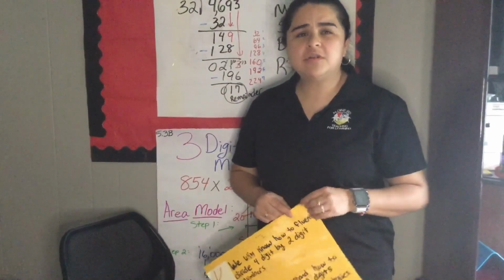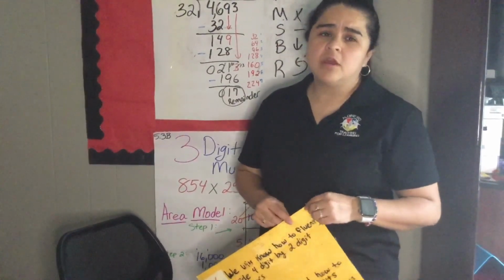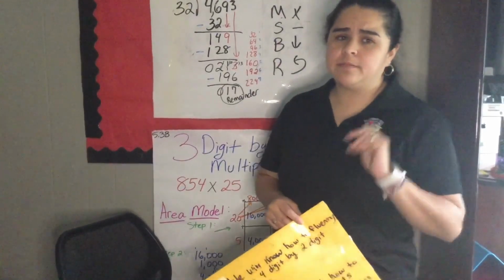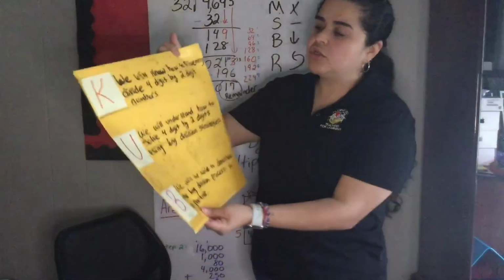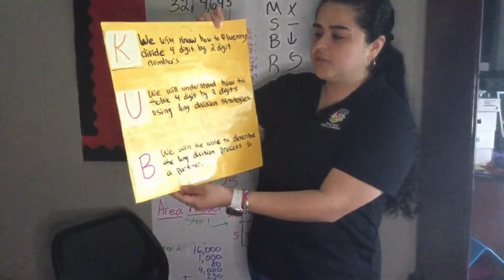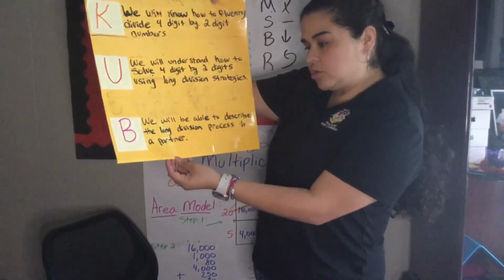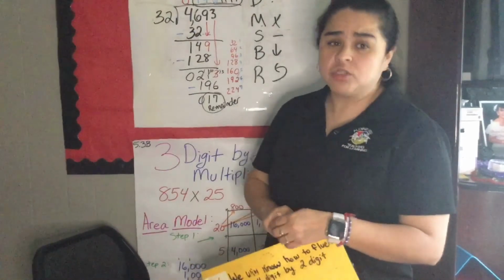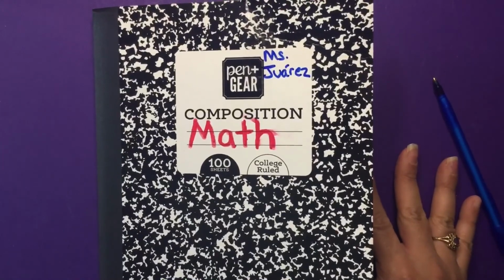Long Division 2 TEK 5.3C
Practice long division